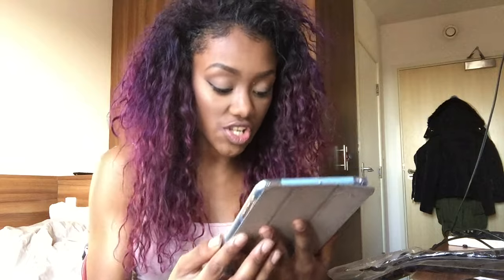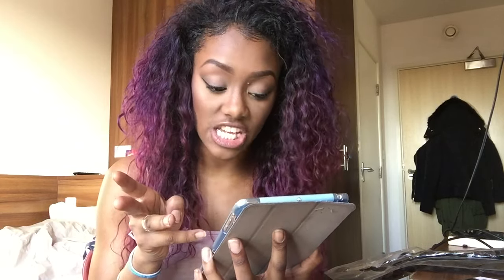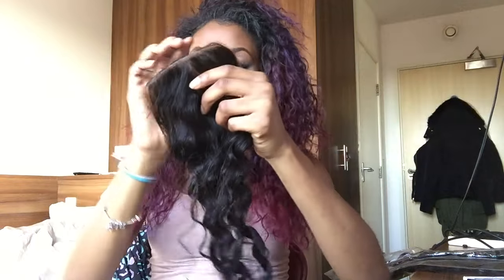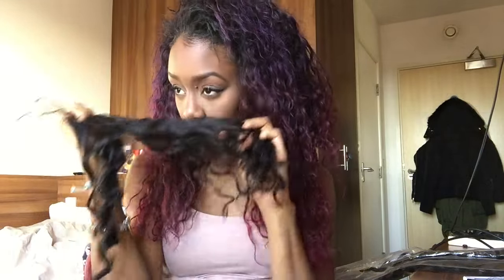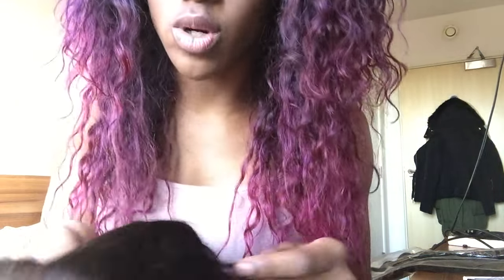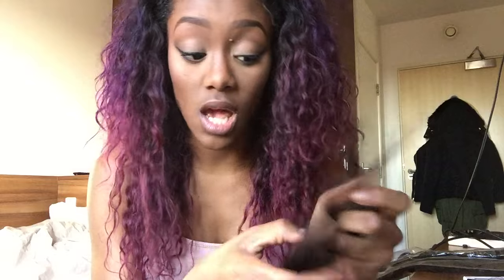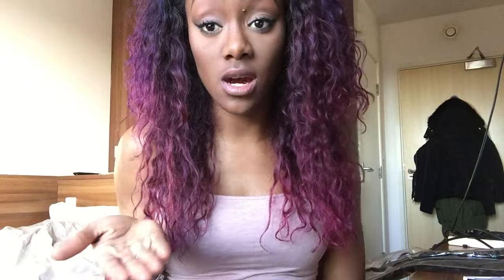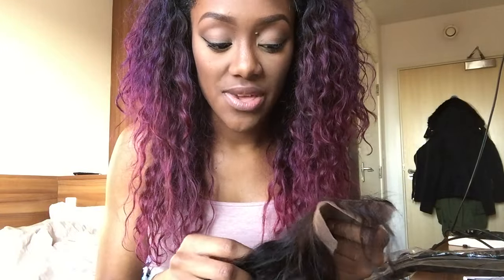Aliexpress hair FIRST LOOK